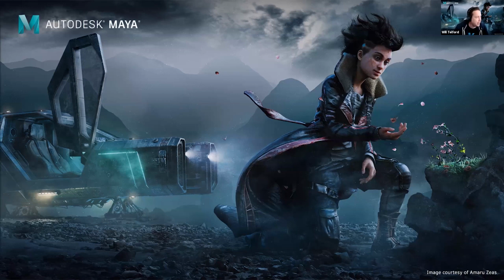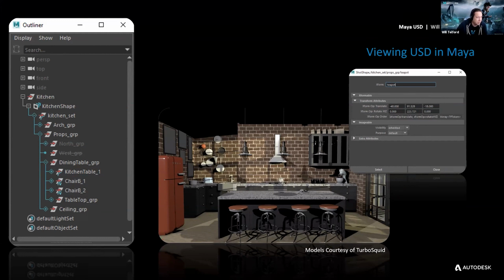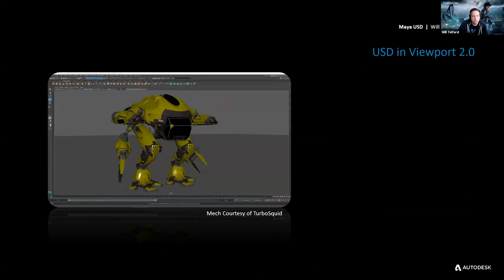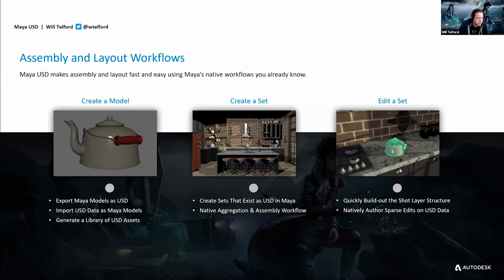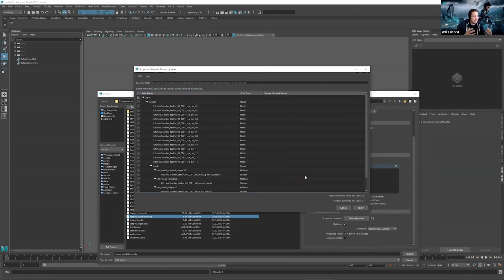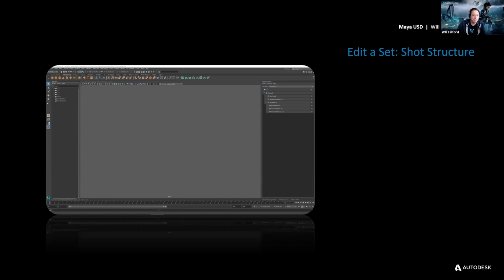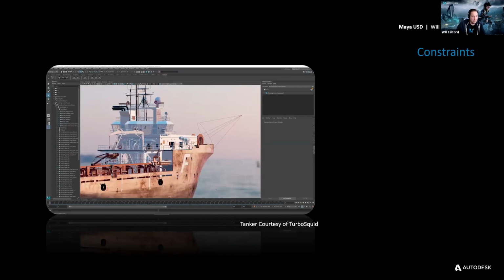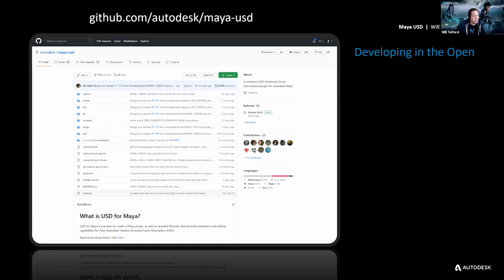Maya 2022: USD Plugin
USD is open source technology released from Pixar in 2016. This is now brand new plugin is an extensible common language and composition engine for 3D data that solves issues that arise when editing managing and collaborating on large production datasets. USD is a game changing feature that's now available as a plugin for Maya 2022. Autodesk Sr Product Owner, Will Telford, breaks down this new feature and how it can impact your workflow.

1. USD Overview (01:44)
2. USD in Maya (03:58)
3. Assembly and Layout Workflows (11:40)
4. Development (26:20)

Buy, renew or upgrade your Maya licence with Autodesk Gold Partner Annex Pro. We've supplied hundreds of single users and studios across Canada with the creative tools they need to tell their stories anywhere, everywhere.

Save CAD $4,475 on Autodesk's M&E Collection which now includes Bifrost for Maya and Arnold (5-pack). Find out what's included and how you can save